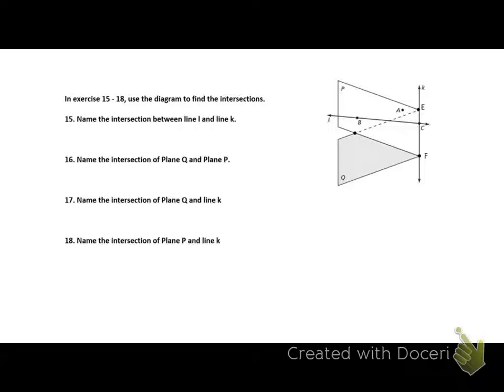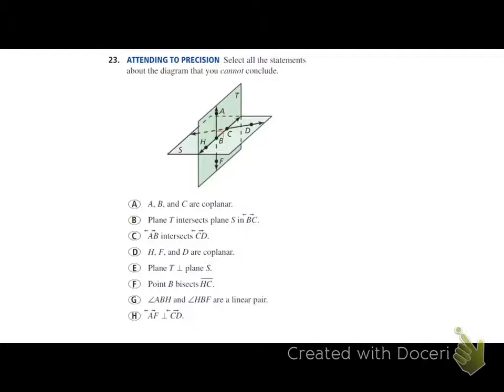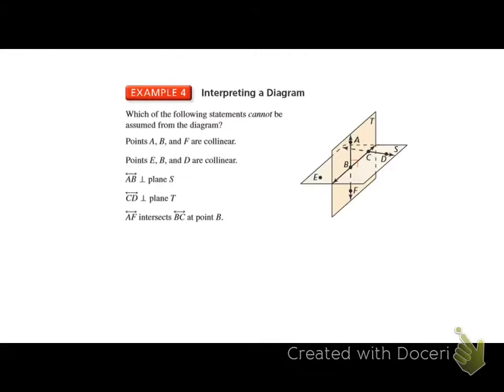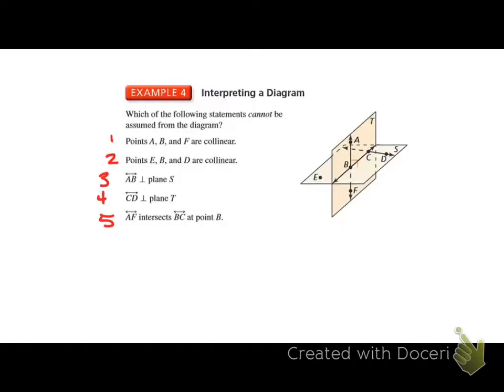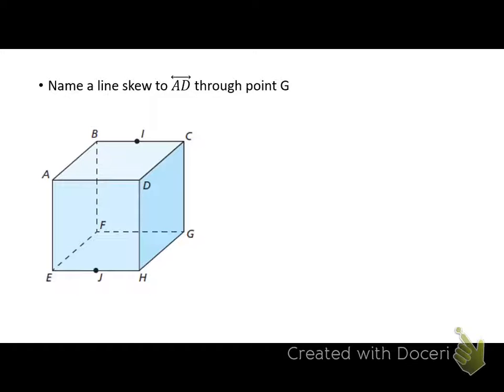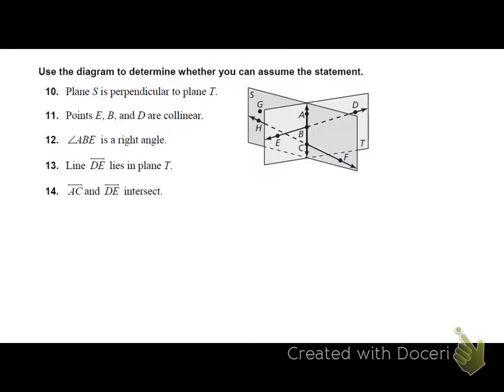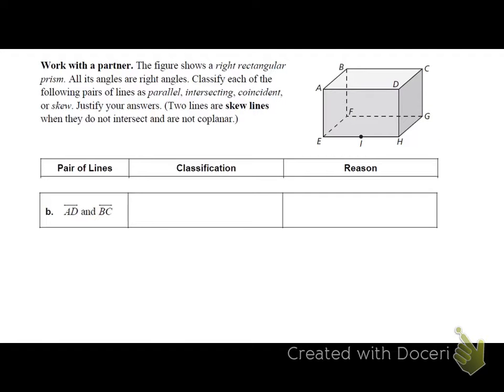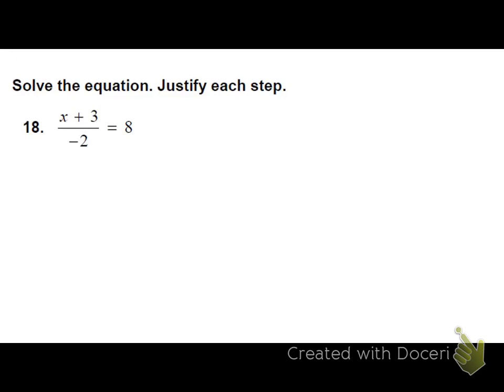2.3 Interpreting Diagrams Part 2 and Game Day 1